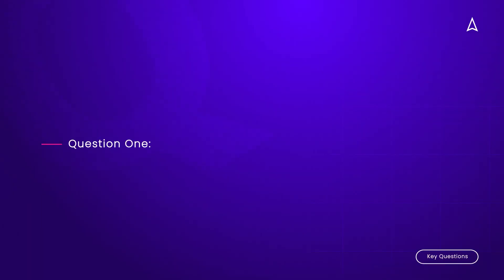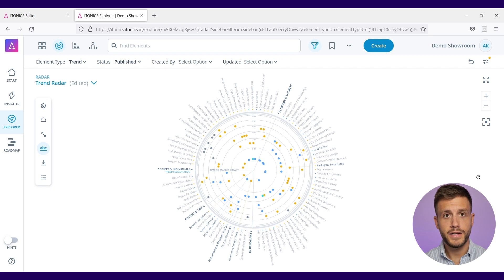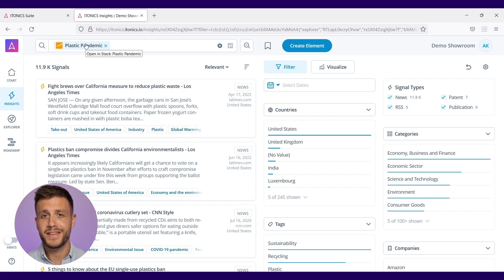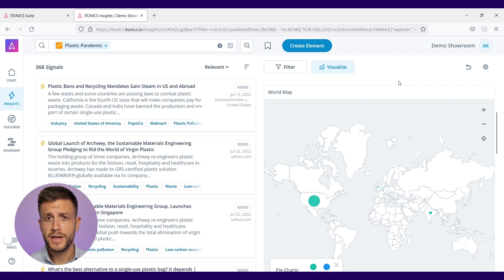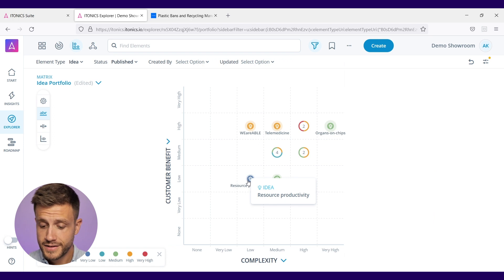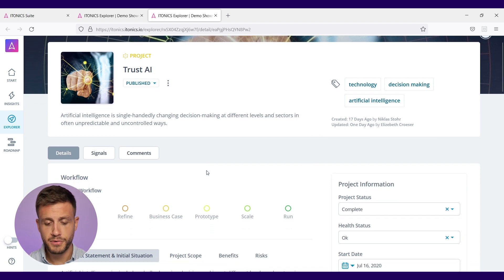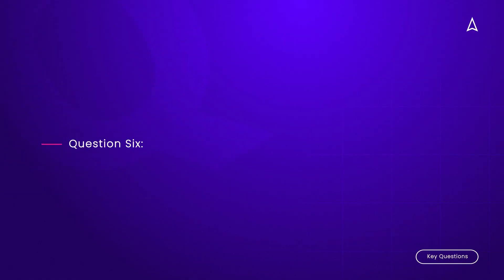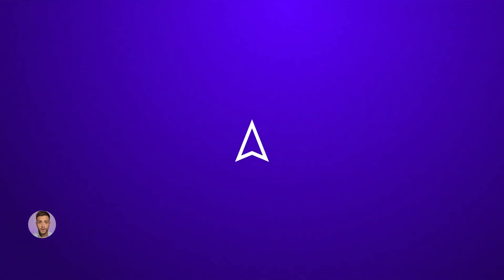Introduction to ITONICS Innovation OS (Demo)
Helping you drive innovation from strategy to execution at scale on one Innovation OS.

ℹ️ ABOUT ITONICS
ITONICS is a leading SaaS provider of systematic innovation management. The AI-powered platform combined with a systematic framework to steer innovation efforts helps companies to identify emerging technologies, trends, and market potential and to translate them into customized growth strategies.

With more than 150 innovation rockstars worldwide, we support innovation leaders such as adidas, Johnson & Johnson, Toyota, Mondelez, Siemens, or KPMG.